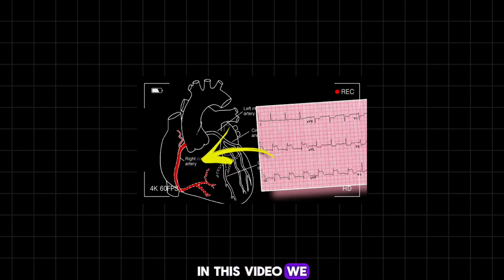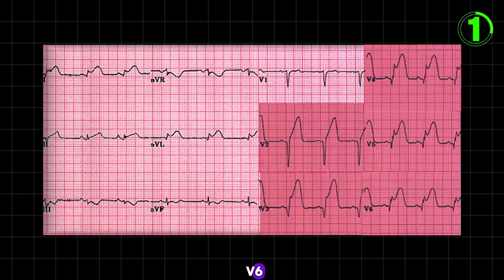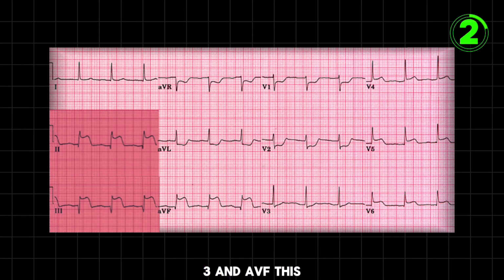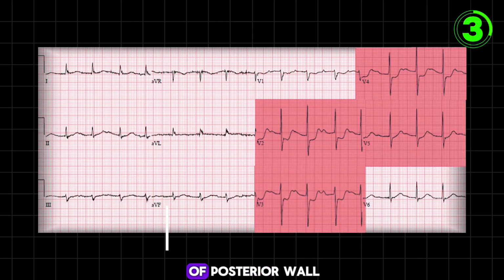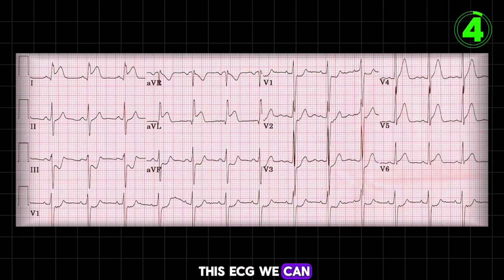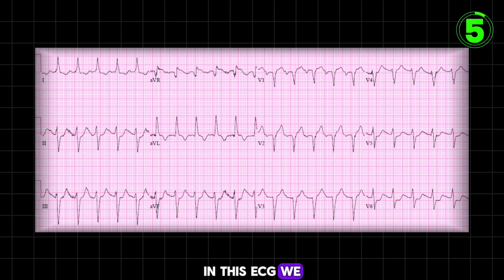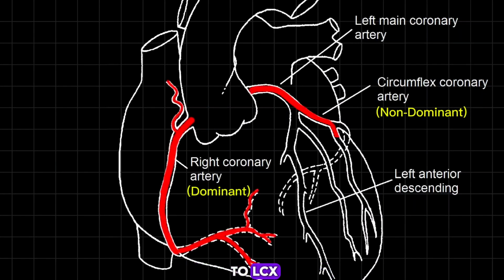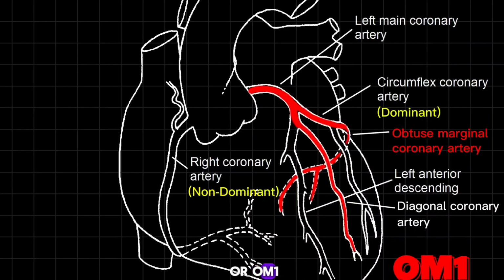ECG changes in Myocardial Infarction and Coronary Angiography | Daily Cardiology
This video explains how ECG changes in myocardial infarction help finding out possible coronary artery disease or blockage.

Ecg in MI and changes in coronary angiography
Coronary angiography report after ECG
Relation between ECG and coronary angiography